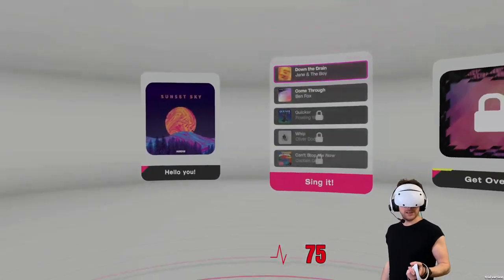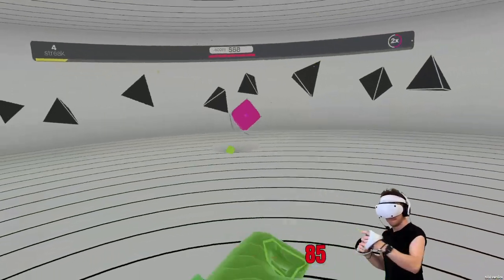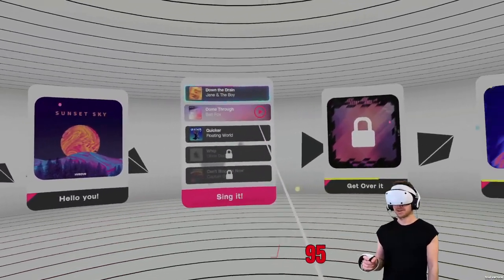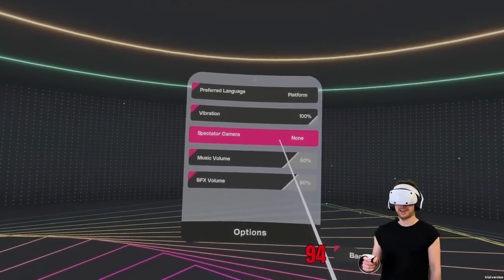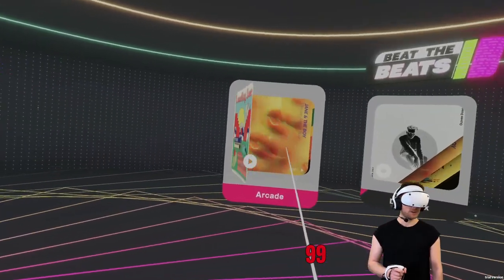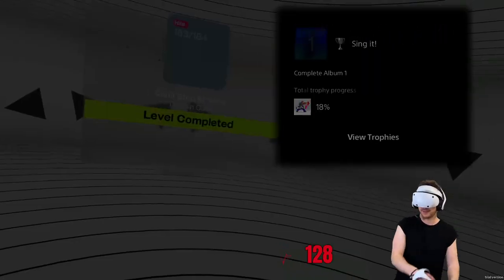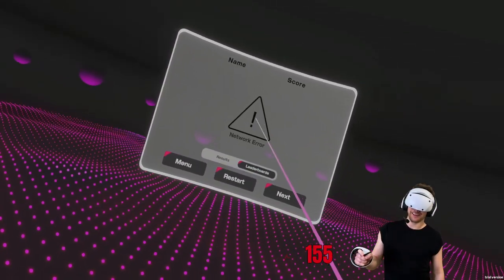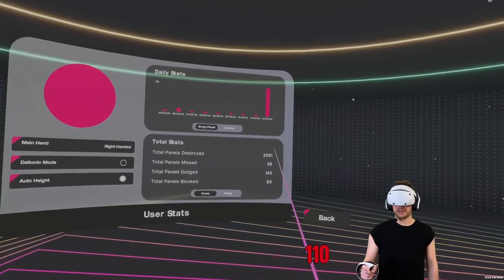Where punches meet playlists | Let's Play Beat the Beats VR (PSVR2)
Step into a new virtual ring with 'Beat the Beats VR', where punches harmonize with pulsating tracks, crafting a high-energy symphony of physical exertion and musical precision.

Will this live up to the promise of being an exhilarating fusion of boxing and beats, where every hit, jab, and uppercut plays its part in the ultimate musical score?

Thank you Parallel Circle for providing me with the PSVR2 game key.

// BEAT THE BEATS VR OVERVIEW
“It means absolutely nothing if you don't have that swing, jab, or the finesse of that left hook! Enter Beat the Beats – the boxing rhythm VR game where you throw punches but you can’t fight the rhythm. Use actual boxing moves like crosses, rolls and uppercuts to blast your way through a series of electrifying musical levels and climb the leaderboards.

Unlock new genres, complete daily challenges, and build your skill in rhythm boxing. For the serious competitor, there’s also an extra challenging B-Side for each track that will make you sweat to master.

Beat the Beats is a fun and fresh boxing experience for both greenhorns and champions!” [via PlayStation Store]

📝 Review → n/a
🧑‍💻 Developer → Parallel Circle

// TIMESTAMPS
tbc